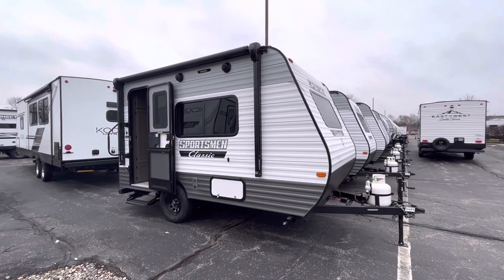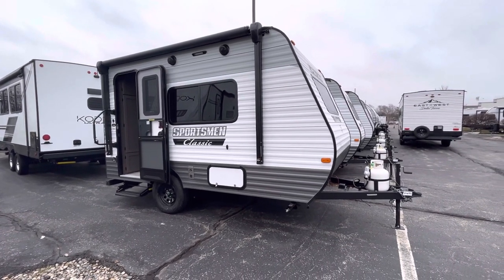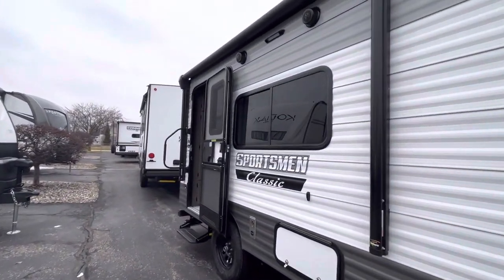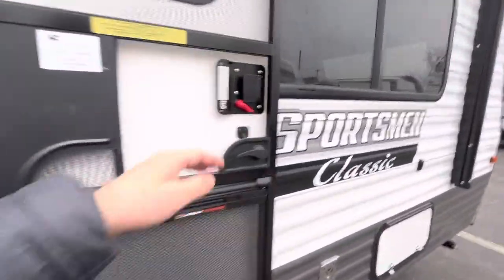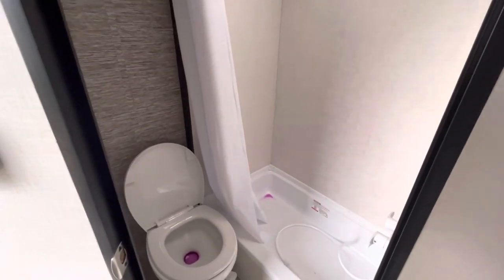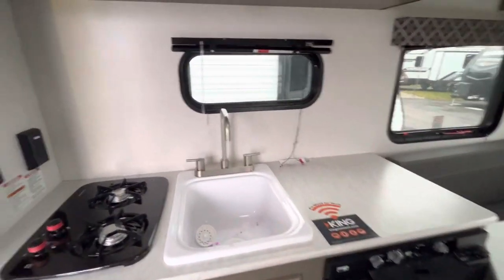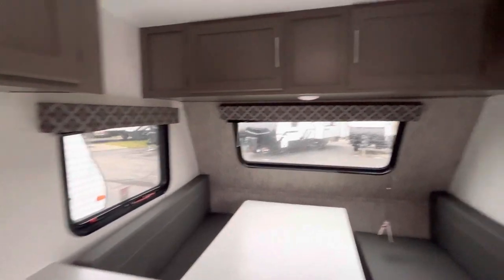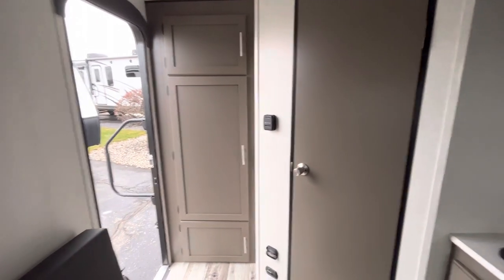Small Travel Trailer | New 2023 KZ RV Sportsmen Classic 130RB | Veurink’s RV Center in Grand Rapids